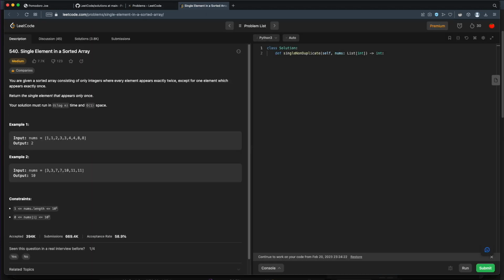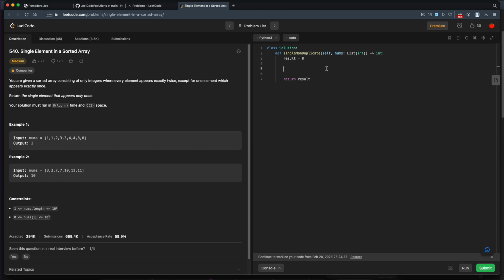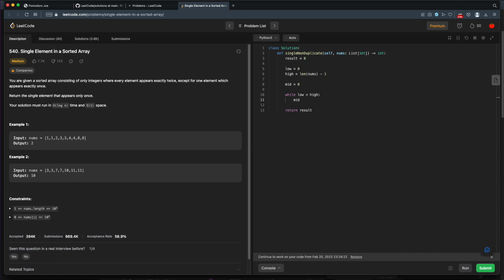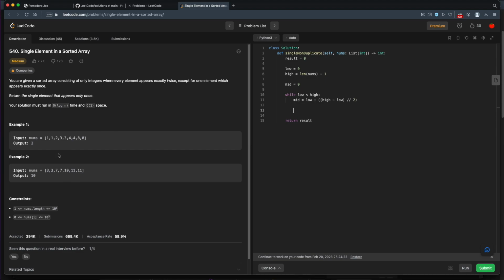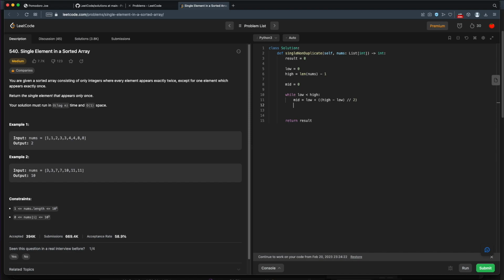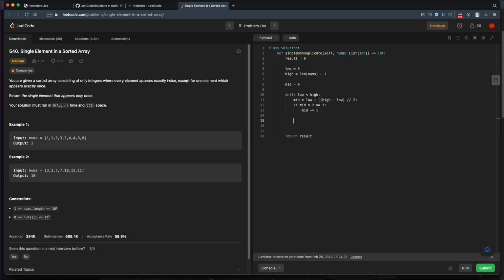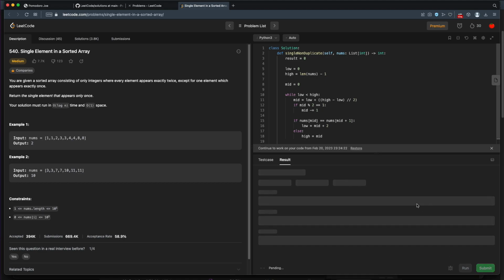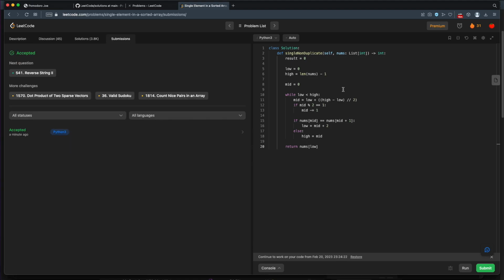Pomodoro Joe - LeetCode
LeetCode - 540. Single Element in a Sorted Array